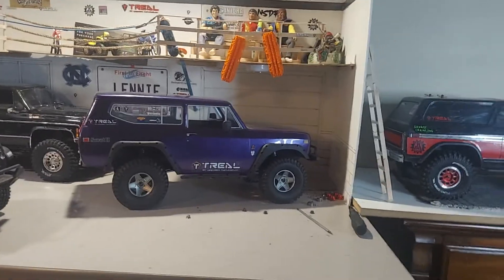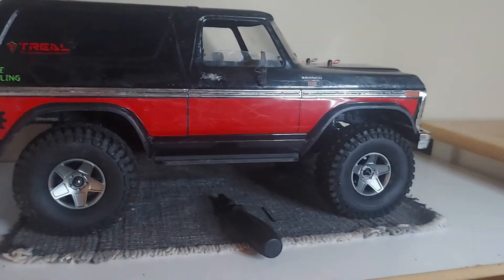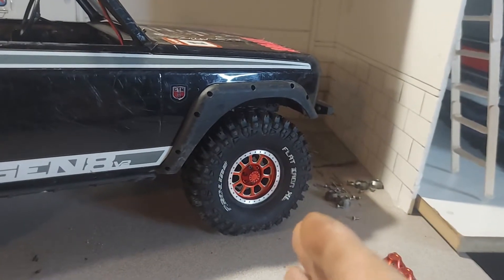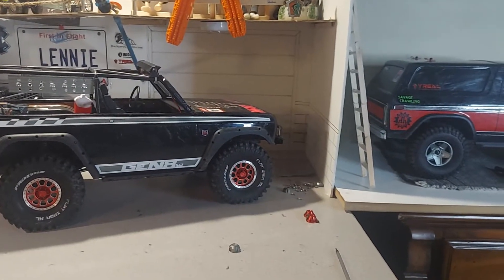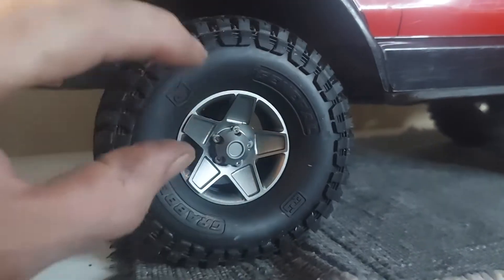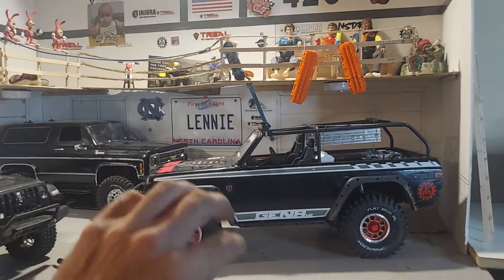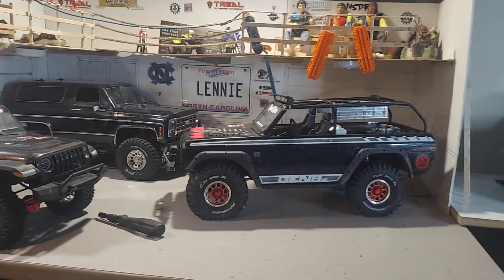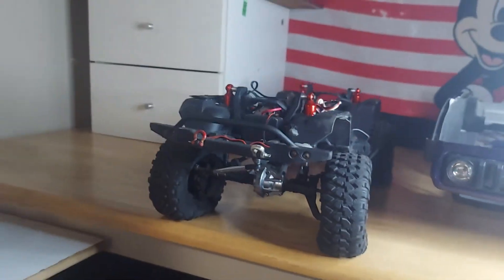Switching around some RC crawler tires on my TRX4 & gen8. Which one's look the best?